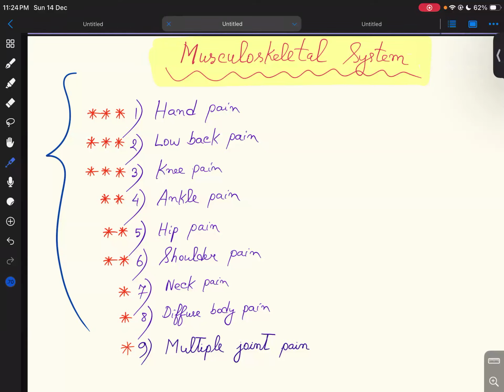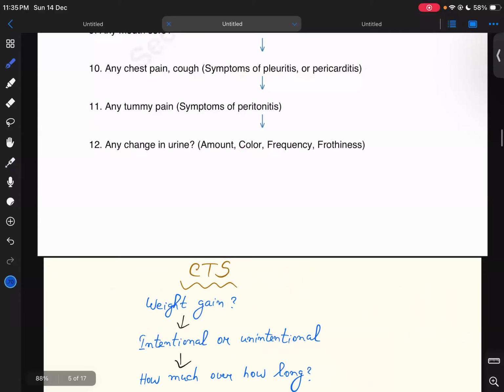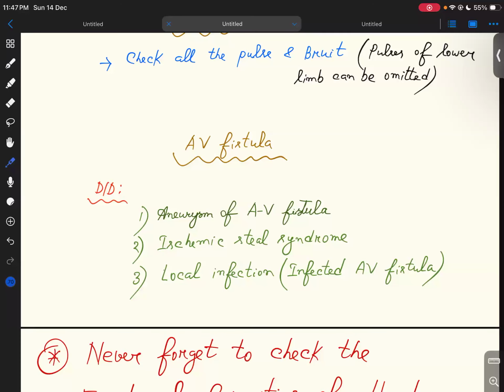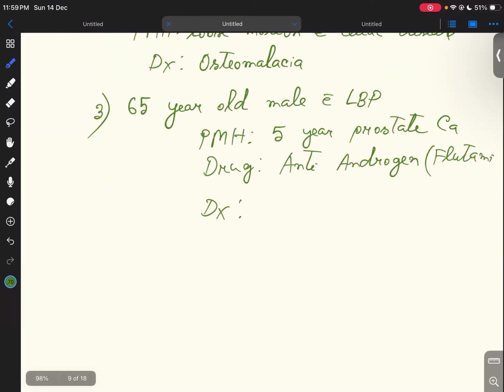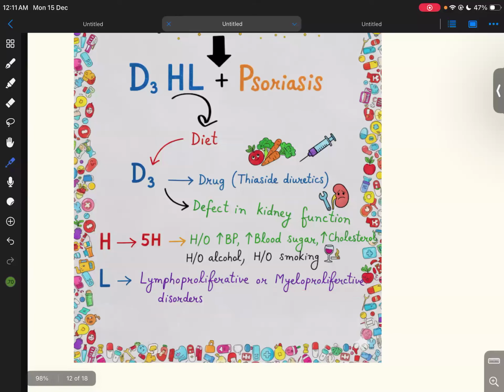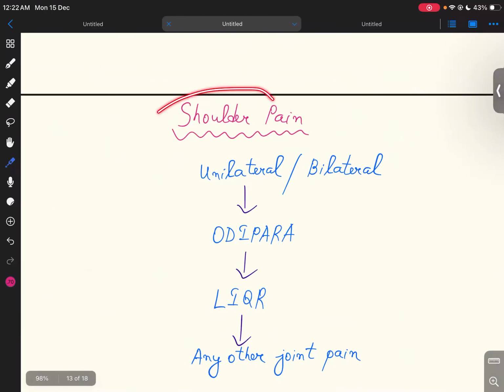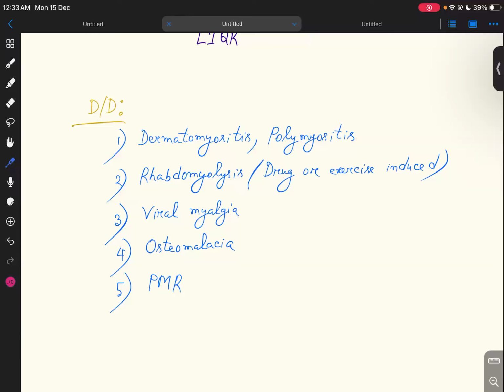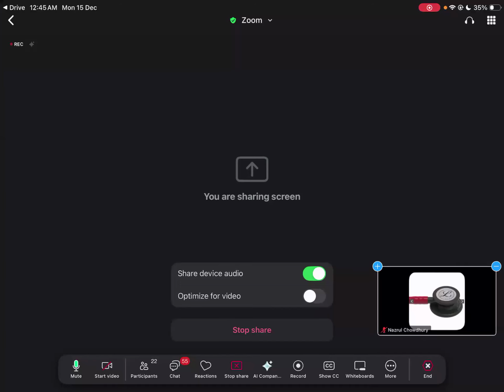Musculoskeletal Prompts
This is the 2nd part of our 1st session of the 7th LCC batch of Secrets Unveiled Paces